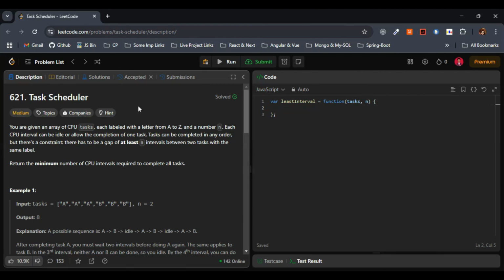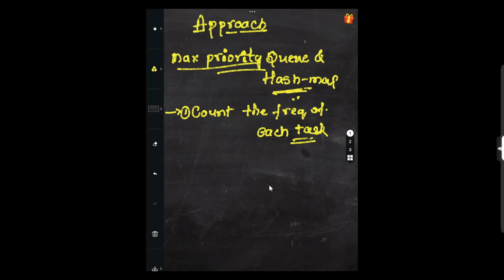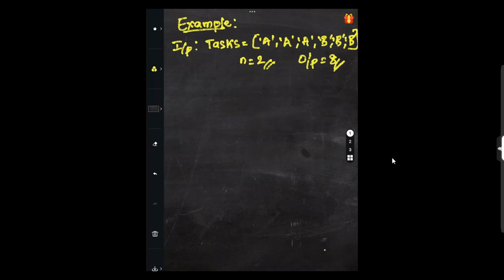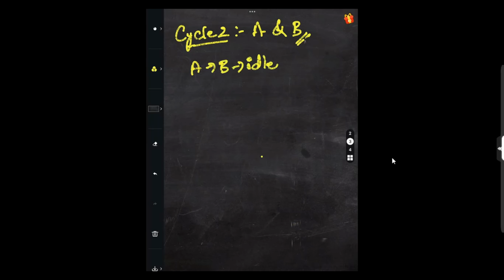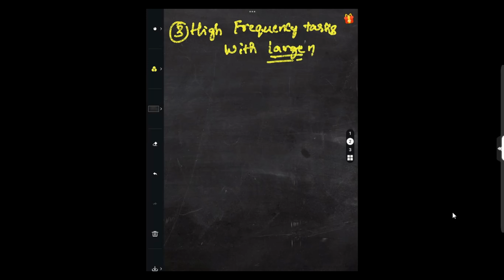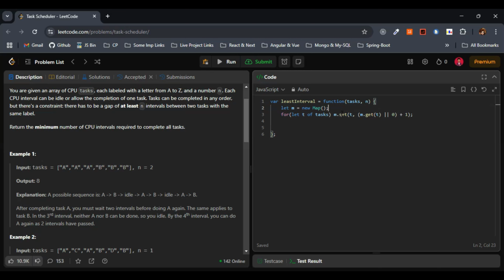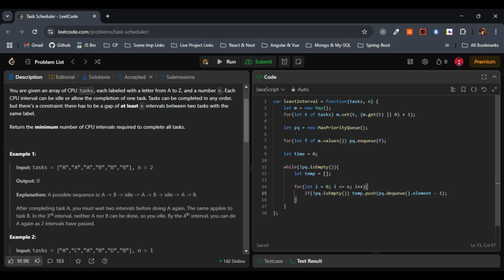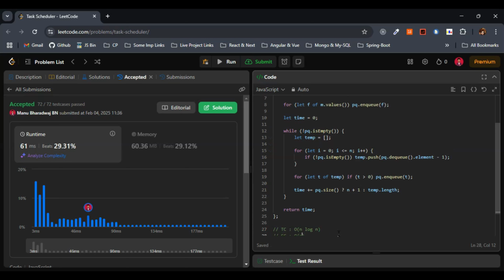64. Leetcode 621. Task Scheduler : Javascript